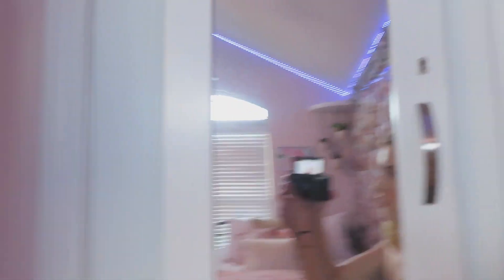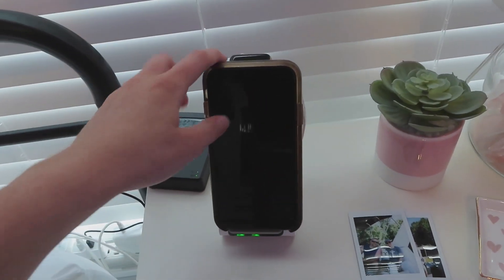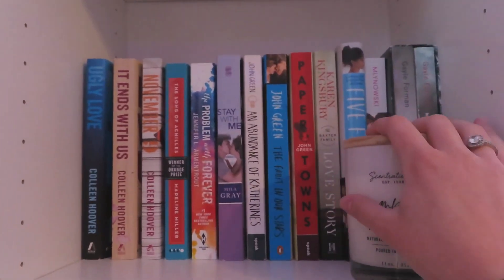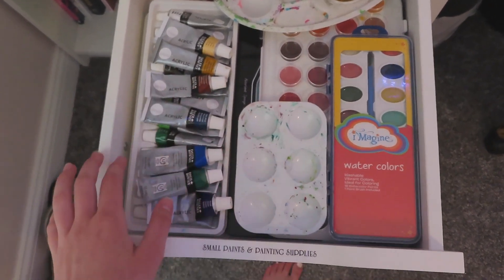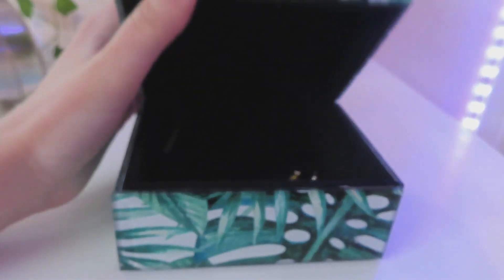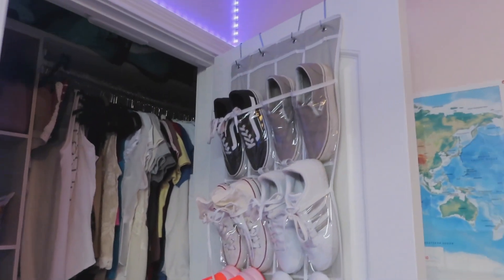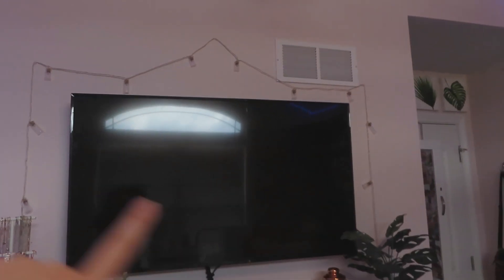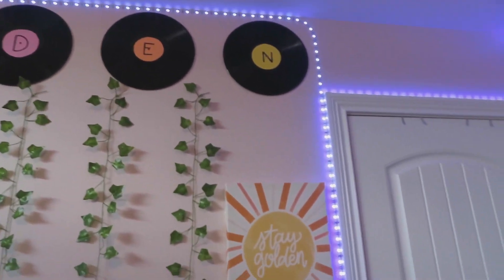Aesthetic Room Tour 2021 | Pinterest/Tiktok inspired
An in-depth tour of my room!

I explain where things are from, how I organized everything and more

Leave a comment telling me what your favorite part of my room is!